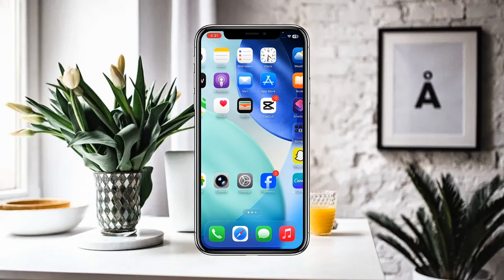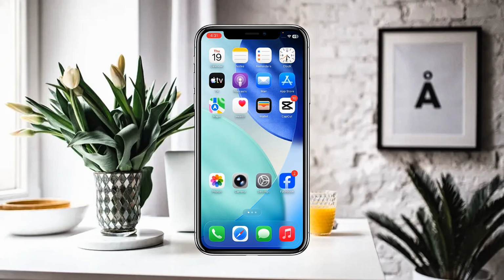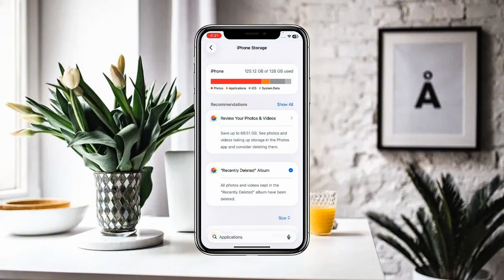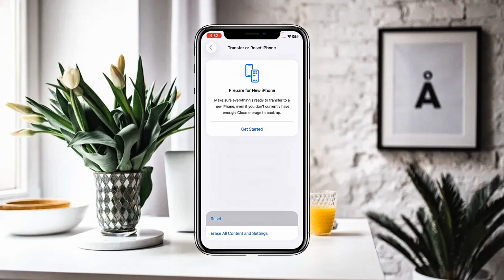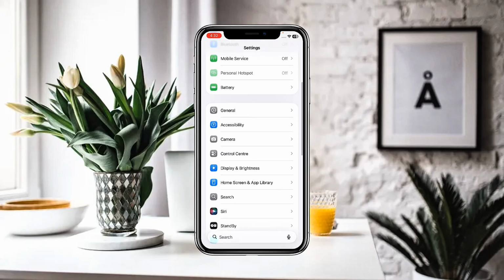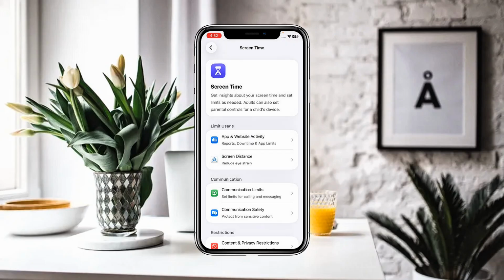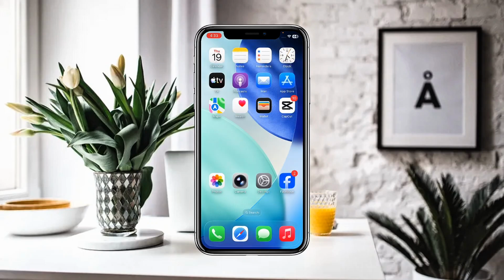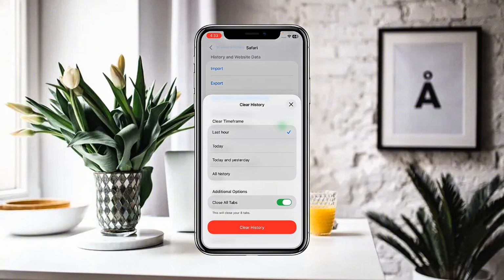How to Delete Safari History Without Restrictions on iPhone iOS 26 | Fix Clear History Greyed Out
Are you trying to delete Safari history without restrictions on iPhone iOS 26? In this video, you'll learn how to delete Safari history without restrictions on iPhone iOS 26, how to fix the Clear History option when it's greyed out, and how to remove Safari browsing history quickly and safely.

Many iPhone users find that Safari history cannot be deleted because of Screen Time restrictions, content restrictions, parental controls, or device settings. This tutorial shows you exactly how to delete Safari history without restrictions on iPhone iOS 26 and restore full access to Safari privacy settings.

🔥 WHAT YOU'LL DISCOVER IN THIS VIDEO:

✔ How to delete Safari history without restrictions on iPhone iOS 26
✔ How to fix Safari Clear History greyed out on iPhone
✔ How to remove Screen Time restrictions affecting Safari
✔ How to clear Safari browsing history and website data
✔ How to delete Safari cookies and cache on iPhone
✔ How to restore Safari privacy settings in iOS 26
✔ How to remove content restrictions from Safari
✔ Best Safari troubleshooting tips for iPhone users

Whether you're facing Safari restrictions, Screen Time limitations, or a disabled Clear History button, this guide will help you fix the problem and delete Safari history without restrictions on iPhone iOS 26.

1. how to delete Safari history without restrictions on iPhone iOS 26

2. clear Safari history greyed out iPhone

3. Safari history won't delete iPhone

4. remove Safari restrictions iPhone

5. fix Safari clear history button disabled

6. Safari Screen Time restrictions fix

7. how to clear Safari history on iOS 26

8. delete Safari browsing history iPhone

9. Safari website data not clearing

10. Safari history unavailable iPhone

11. how to turn off Safari restrictions

12. iPhone Safari privacy settings

13. clear Safari cache and cookies iPhone

14. Screen Time content restrictions Safari

15. Safari history delete problem fix

16. iOS 26 Safari troubleshooting

17. Safari settings not working iPhone

18. remove parental controls Safari iPhone

19. fix Safari history not clearing

20. Apple iPhone Safari guide